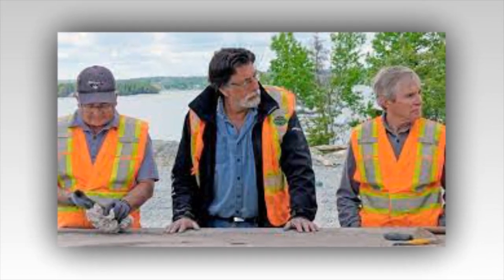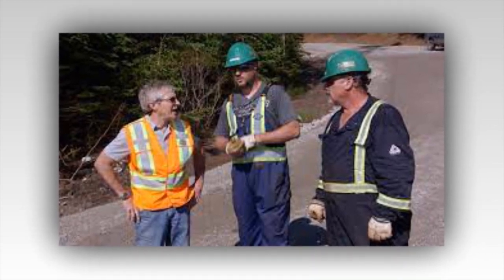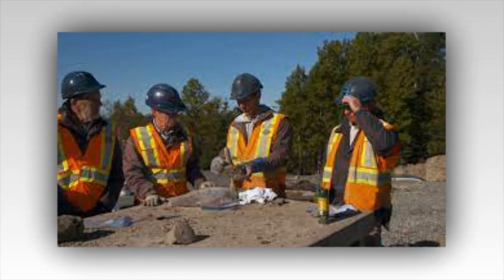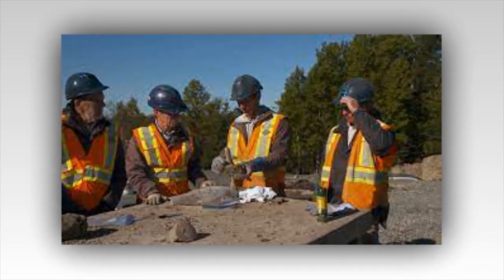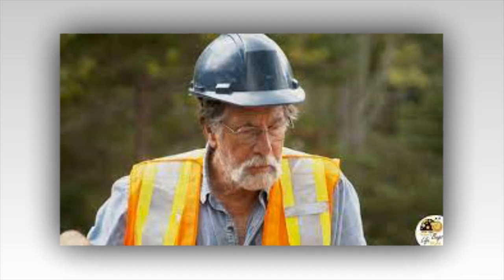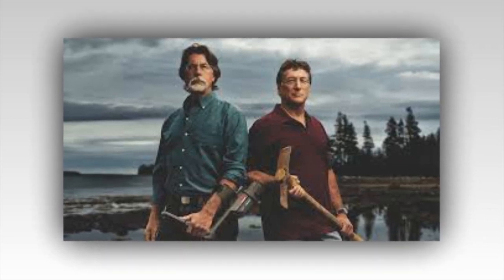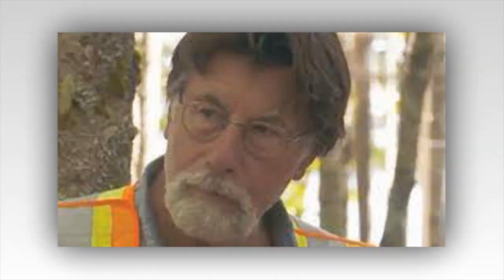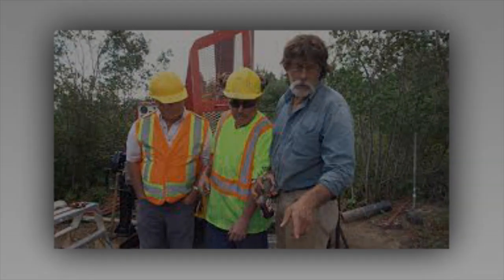Unveiling the Mysteries: The Curse of Oak Island Explores Unexplored Ground.